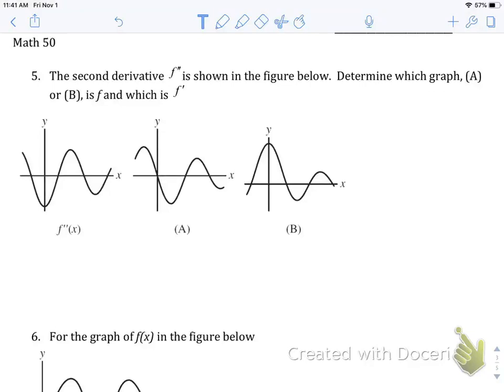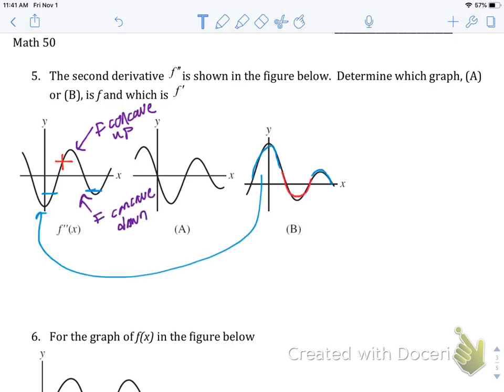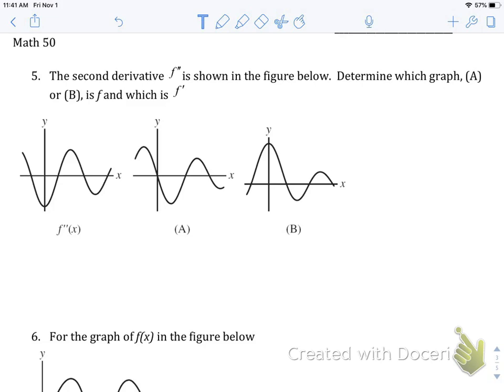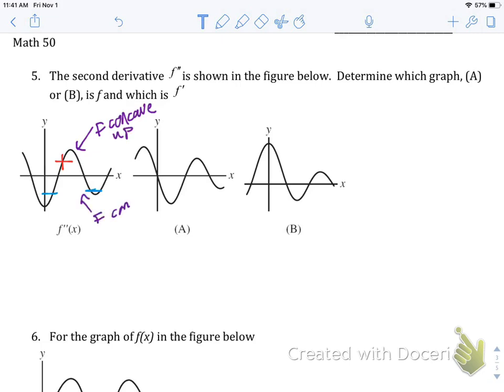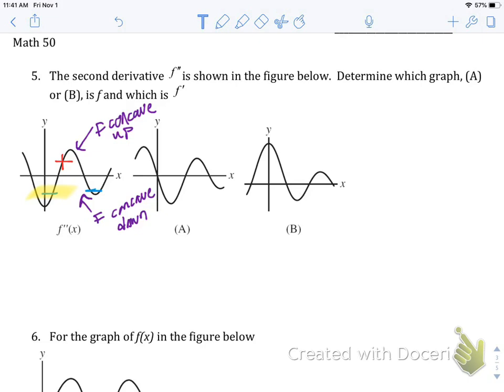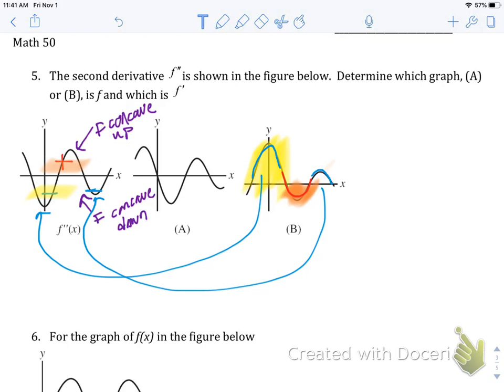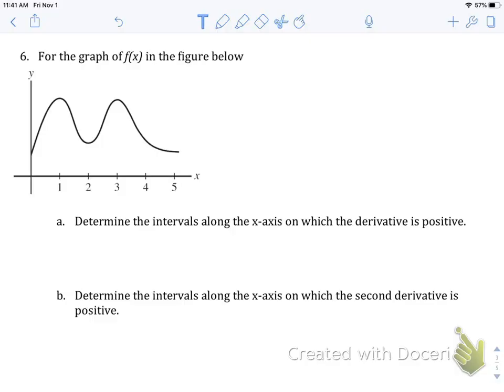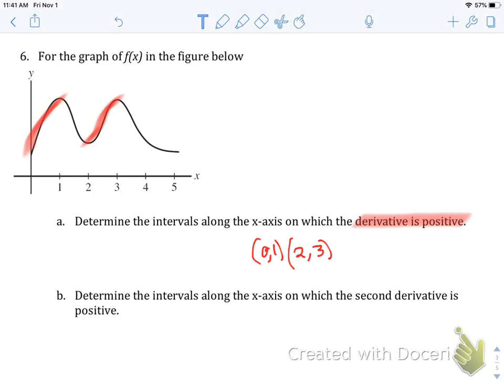exam 2 review page 3 math 50